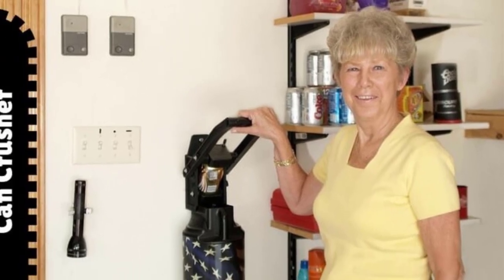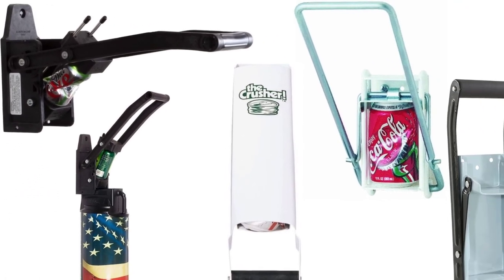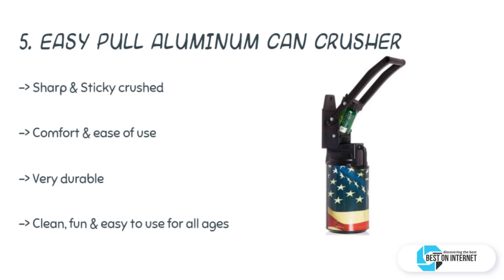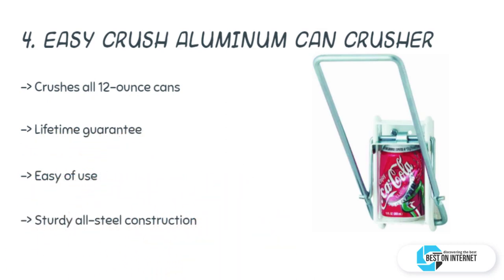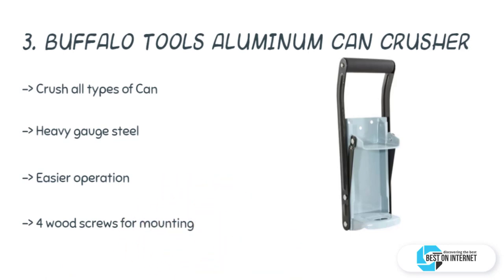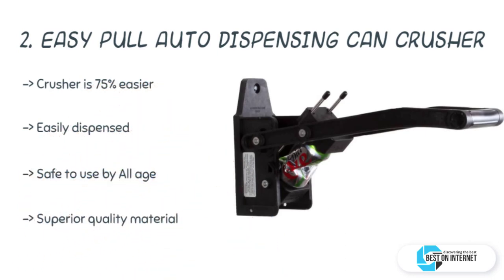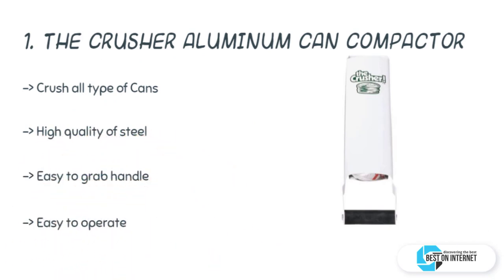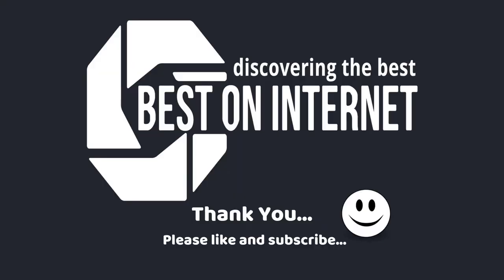Best Aluminum Can Crusher - Top 5 Can Crusher of 2020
In this article, we have gathered some of the best automatic can crushers one can find in the market. Keep on reading to find the best can crusher for you.
Our Top Pick on Amazon (Amazon Link)

Good Luck!

Best Aluminum Can Crusher are :-

1. THE CRUSHER Aluminum Can Compactor
2. Easy Pull Auto Dispensing Can Crusher
3. Buffalo Tools Aluminum Can Crusher
4. Easy Crush Aluminum Can Crusher
5. Easy Pull Aluminum Can Crusher